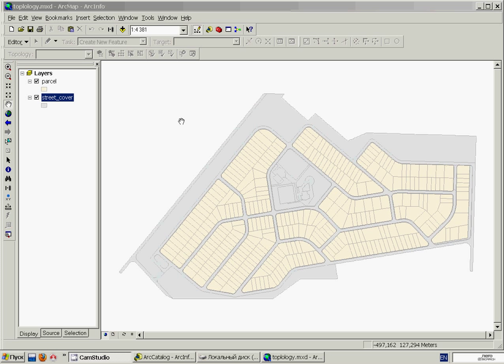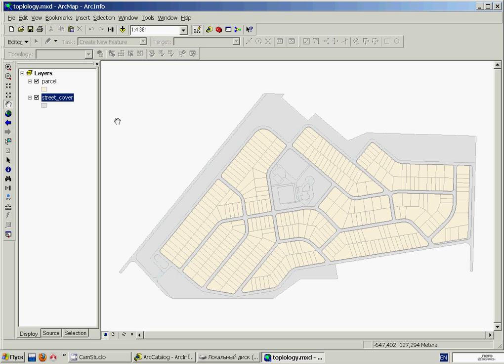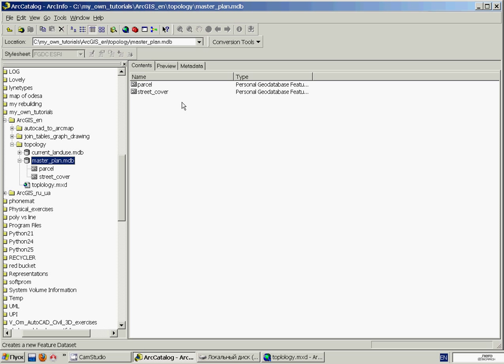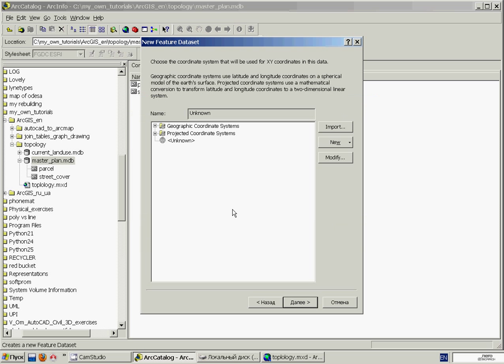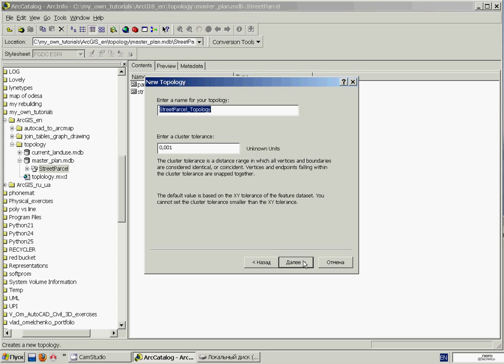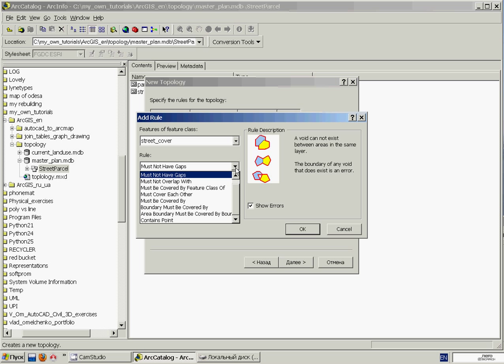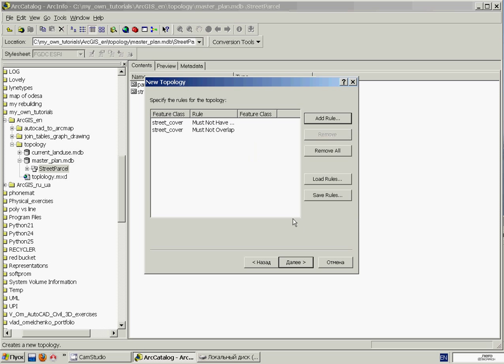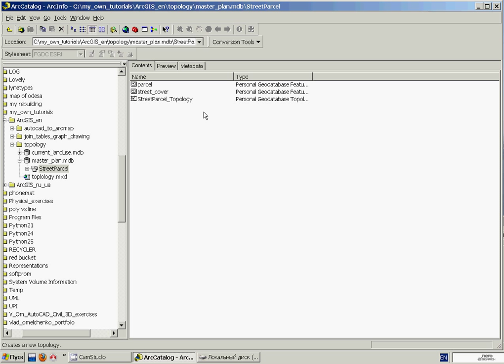Working with topologies in ArcMap and ArcCatalog - Lab 1: Creating a Topology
By Vlad Omelchenko: A lesson how to create a new topology in ArcCatalog on an example of two polygon feature classes